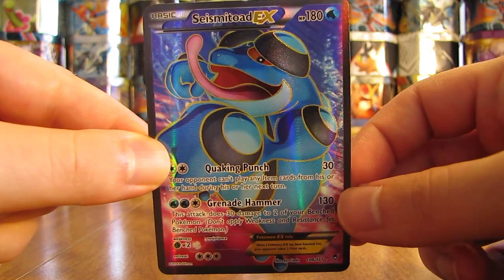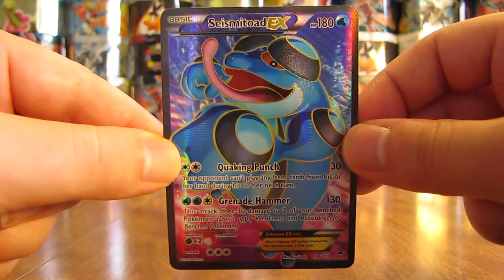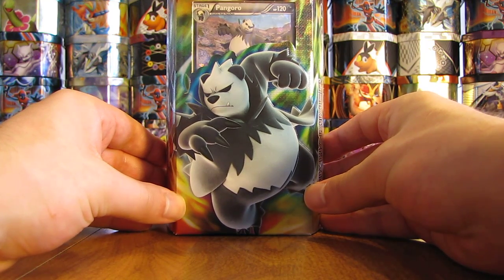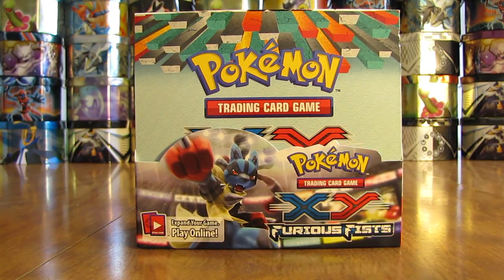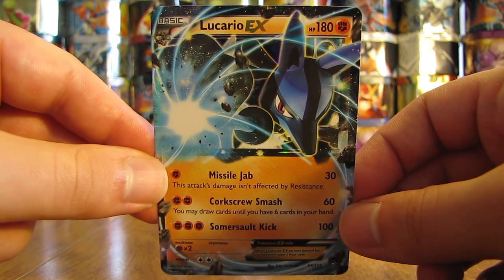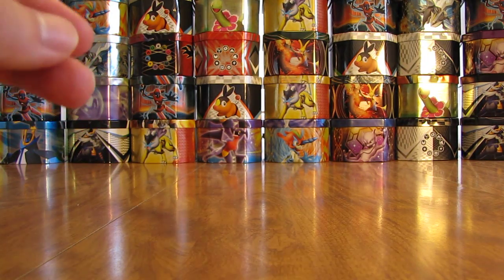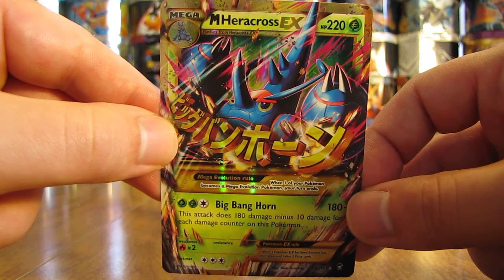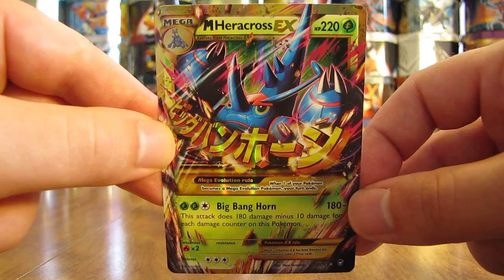Pokemon Furious Fists Set Information and Review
The Furious Fists Pokemon Card Set is reviewed and summarized in this video.

Pokemon Furious Fists is the third expansion in the X and Y series of Pokemon card sets.  It is the 61st set released in the U.S. and was released on August 13, 2014.  This set was the first set to include Mega Lucario.  In the video, I also show the theme decks that were released with the set, the booster pack artwork, summary of ultra rare cards, prices of the sealed products, and pull rates from the set.